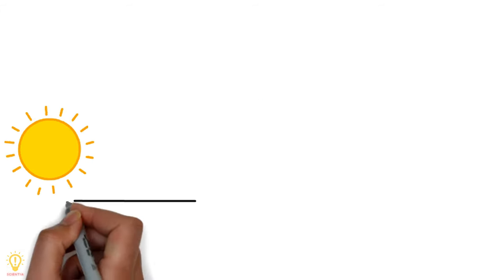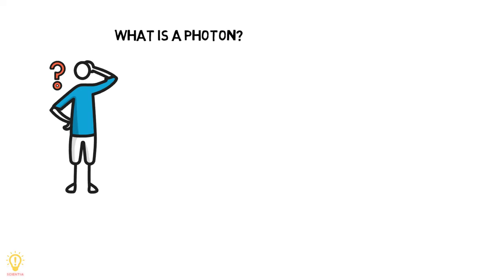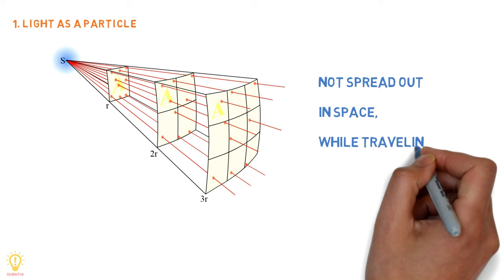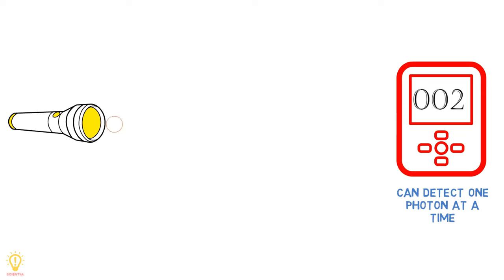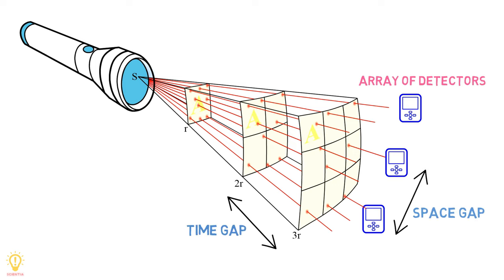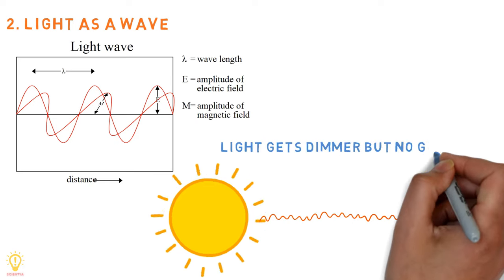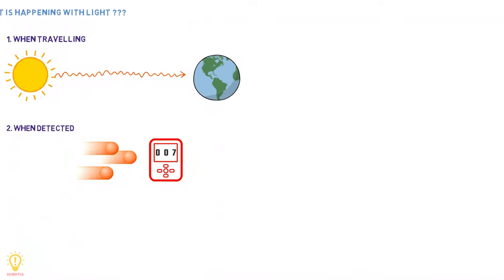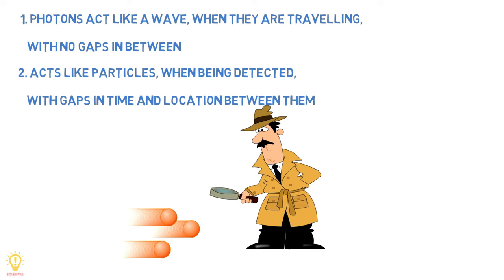Do Gaps Form Between Photons Of Light Emitted From A Star? (English Subtitles)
As light from a star spreads out and weakens, do gaps form between the photons?. The answer depends on how you look at the light.